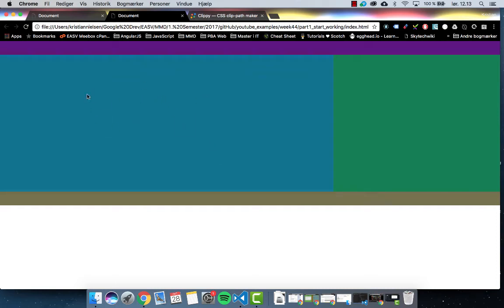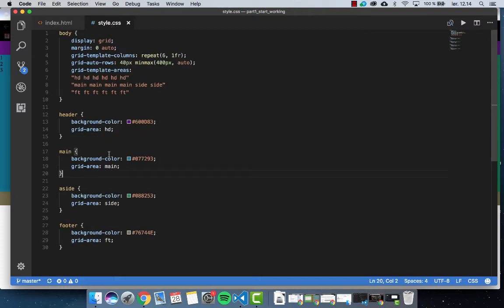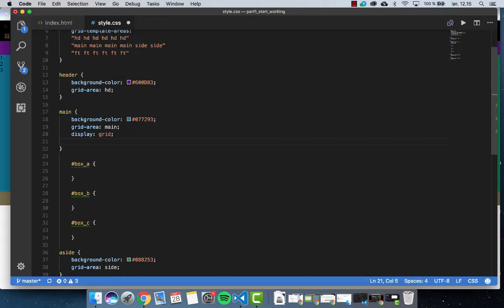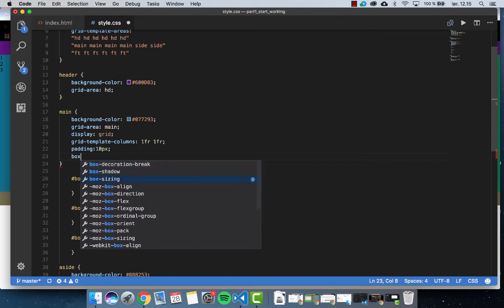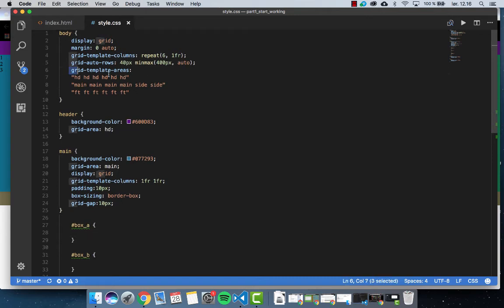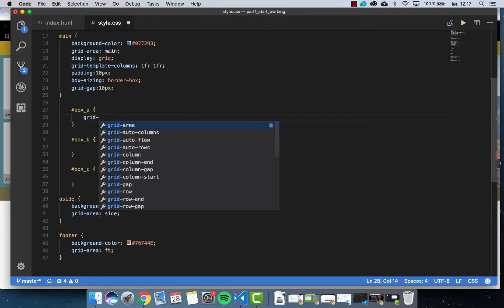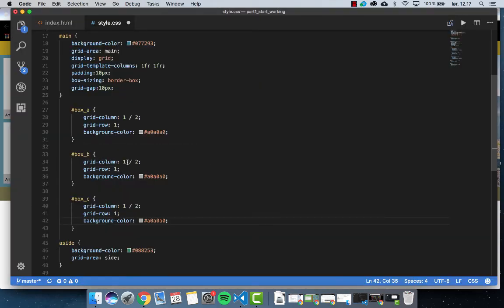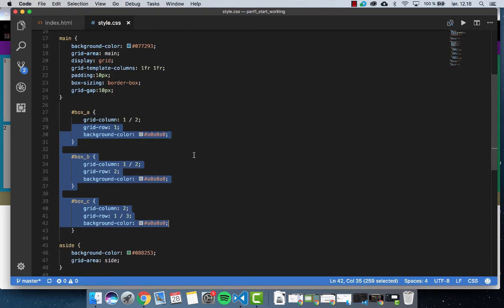Creating a website | S02E11 | First nested grid in a grid